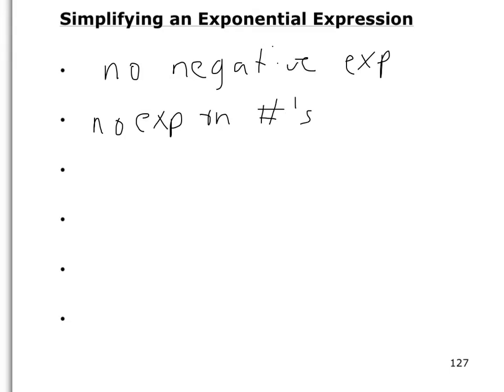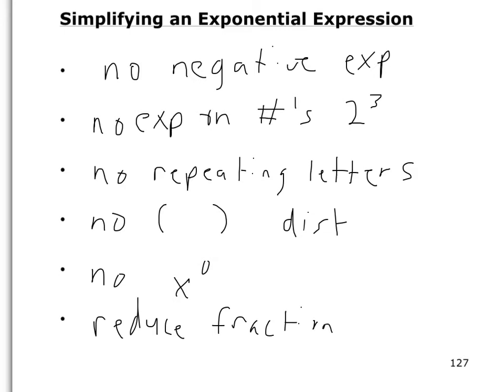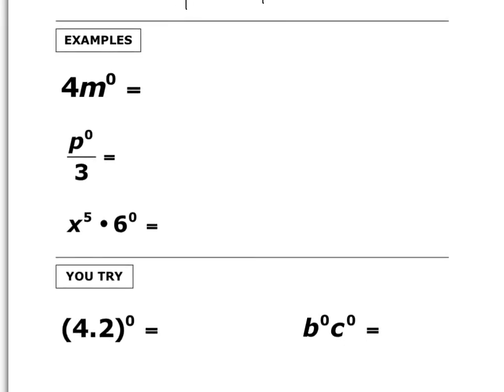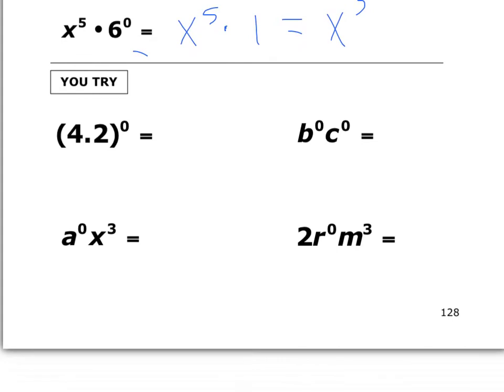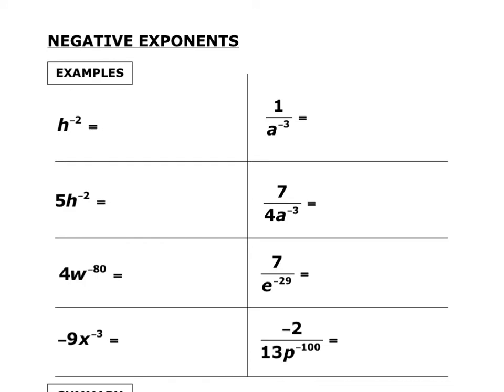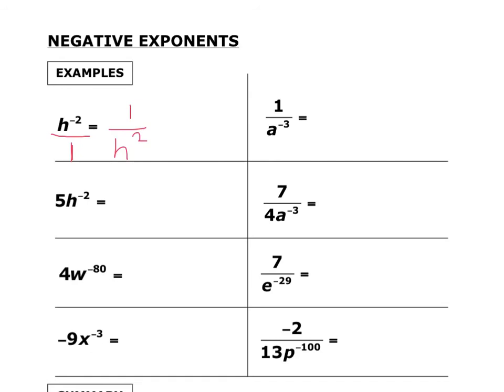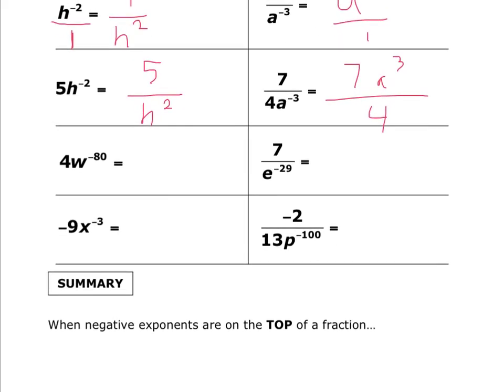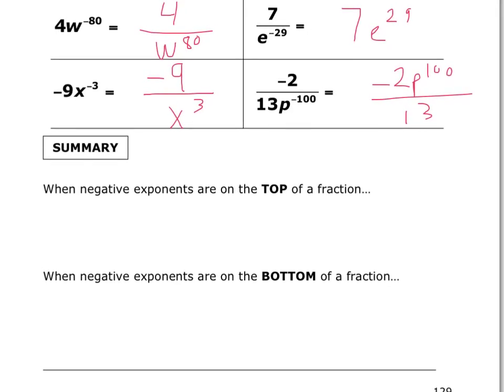Zero and negative exponents